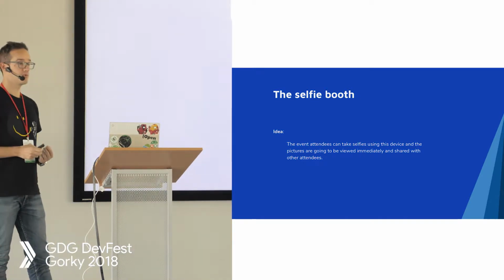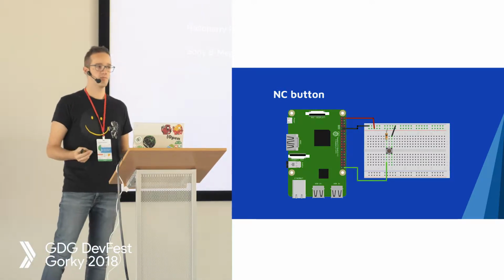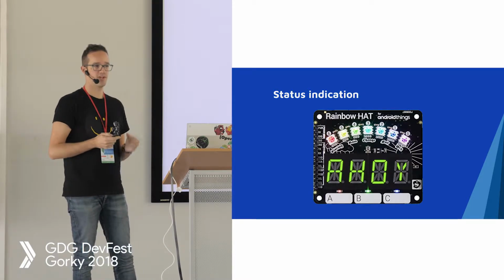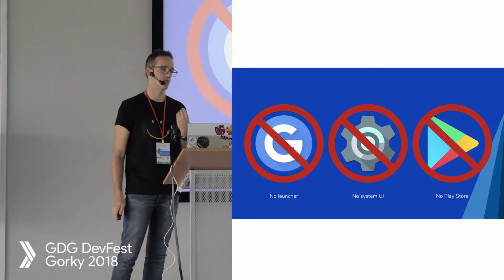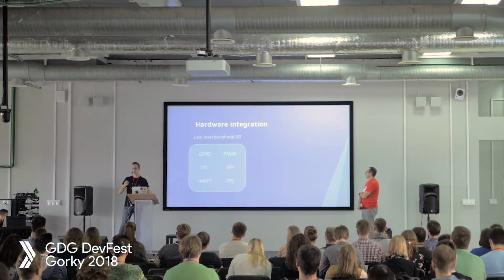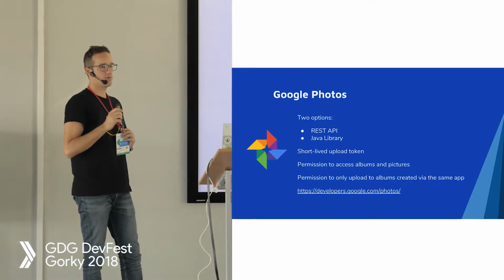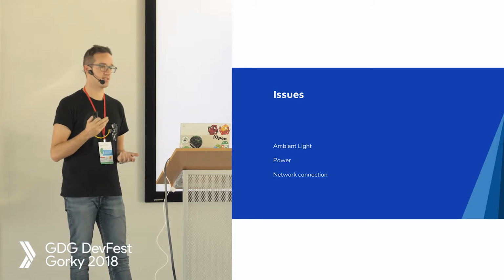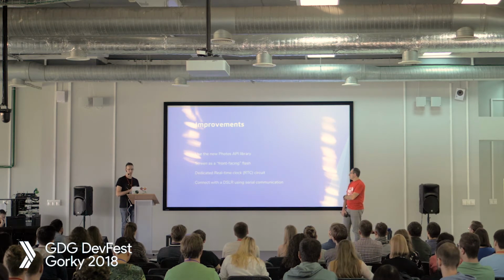Daniele Bonaldo & Roberto Orgiu – Do it Yourselfie, an Android ThingsP hoto Booth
Video recorded at GDG DevFest Gorky 2018. All about Mobile, Web and Cloud.

In this talk we'll see how to build an Android Things-powered photo booth that saves the captured pictures to Google Photos. We'll see an introduction to Android Things, showing the difference between developing for a traditional mobile compared to an IoT device. Then we'll see some of the other service integrations we adopted in this project.